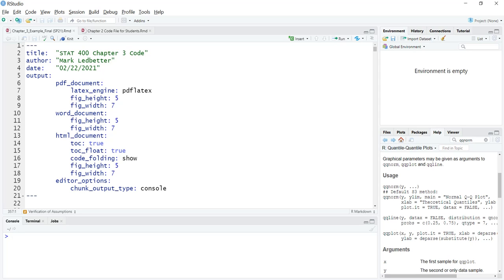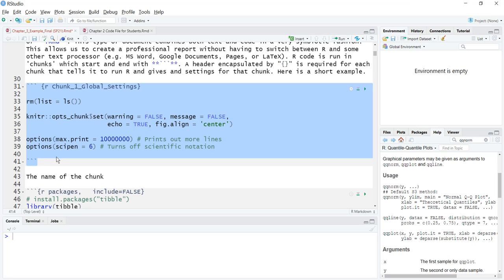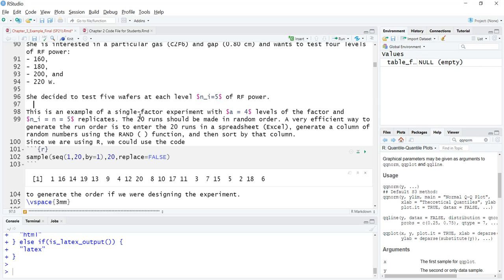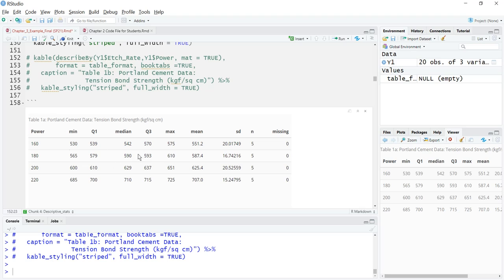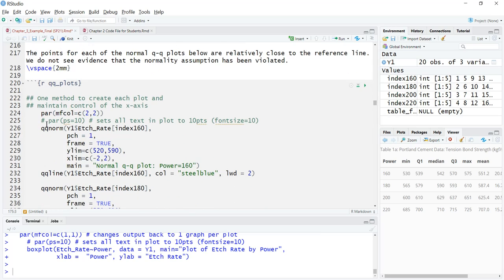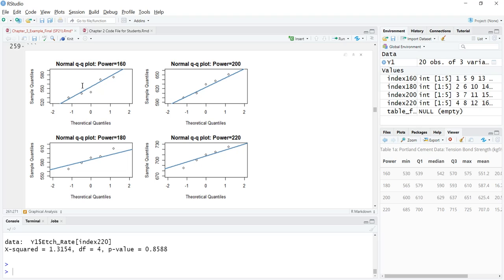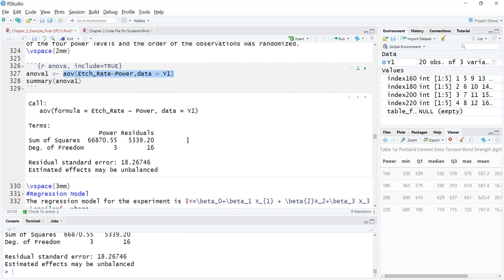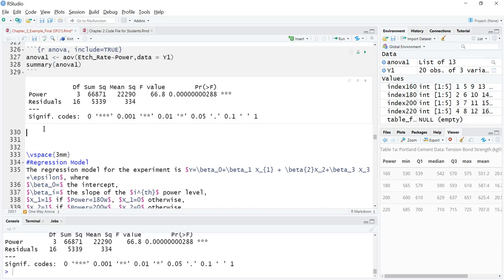ANOVA/DOE Chapter 03 Parts 1- 3 CODE for One-Way ANOVA